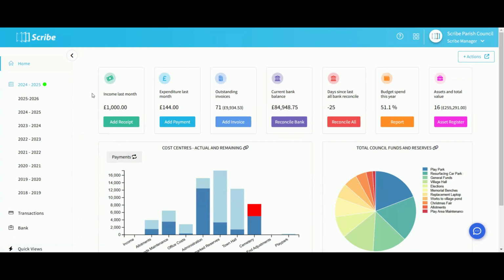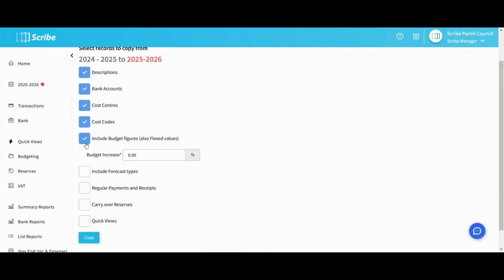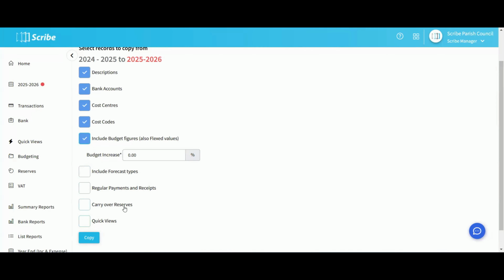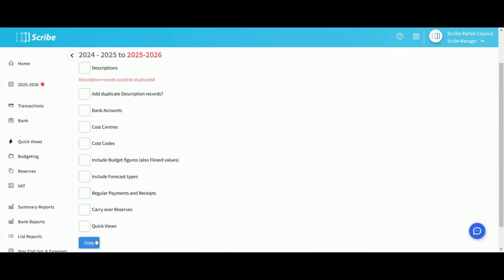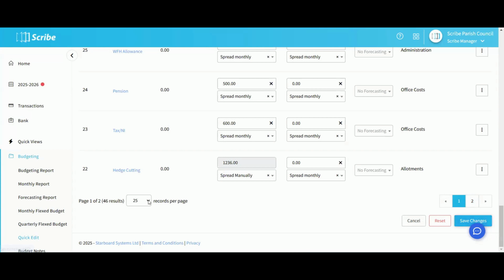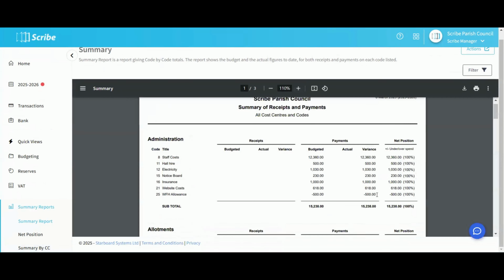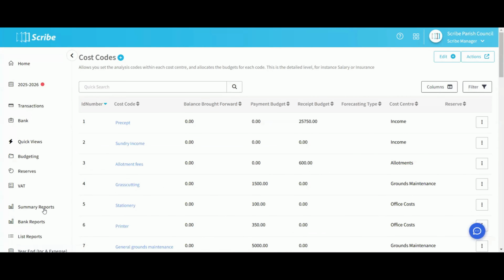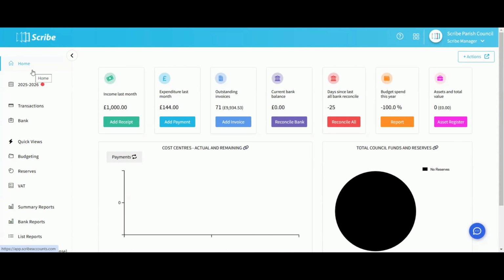Copying Forward Your Structure